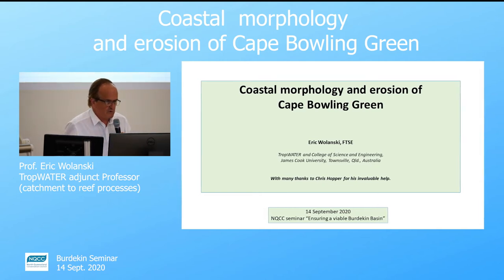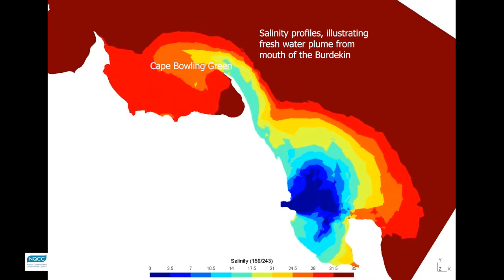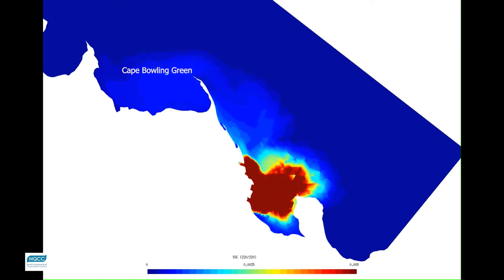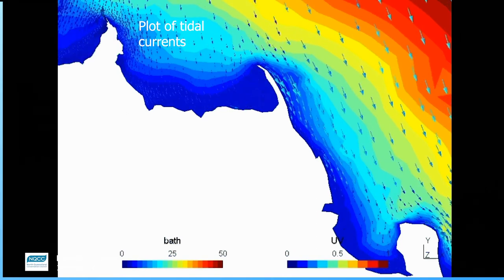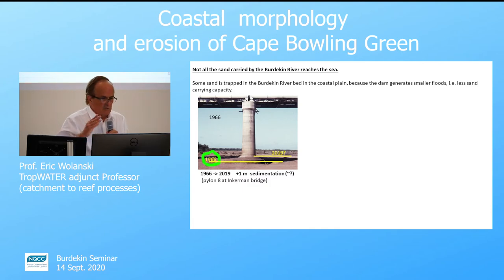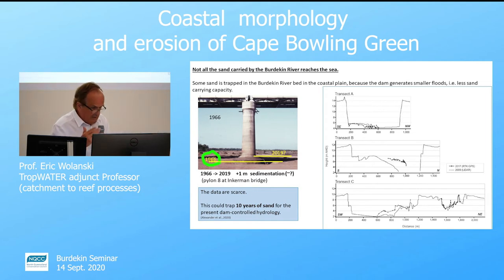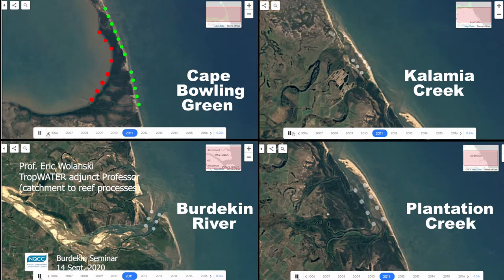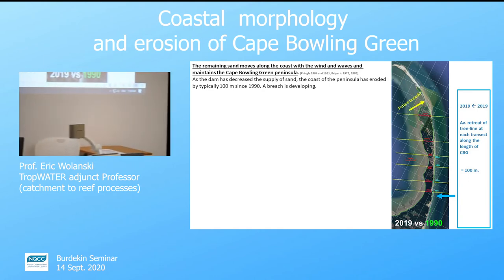NQCC Burdekin Seminar (8/13) - Erosion on Cape Bowling Green | Prof. Eric Wolanski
The Burdekin Seminar (14 Sept. 2020 @ JCU) was hosted by NQCC to provide a clear description of the characteristics of the Burdekin, a major river in the tropics, and impacts of dams on such river systems. Participants included stakeholders in the Burdekin Basin: regional governments, irrigators and fisheries, community interest, researchers.

Prof Eric Wolanski is a coastal oceanographer and ecohydrologist based at TropWATER JCU. He links physics and biology  - in estuarine, coastal, reef and savannah ecosystems.